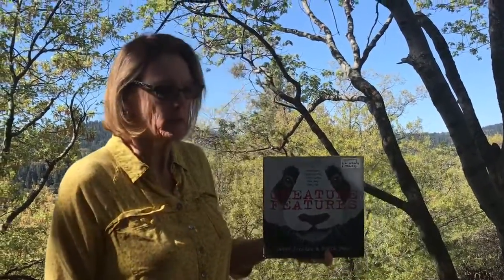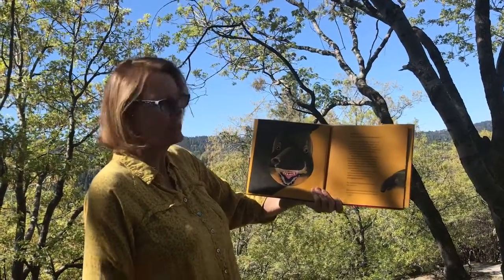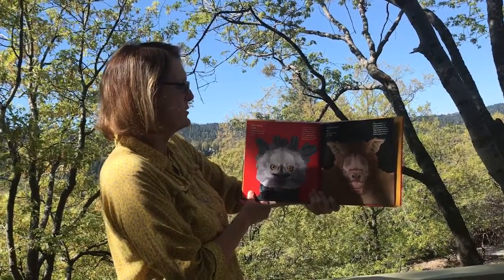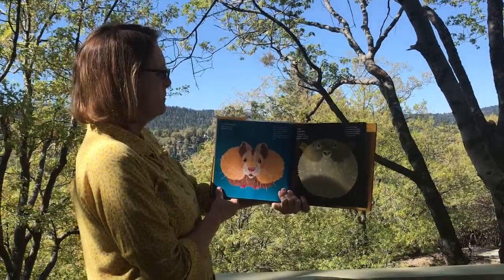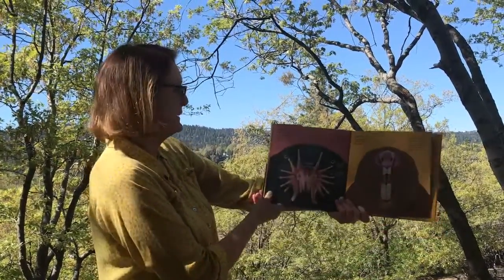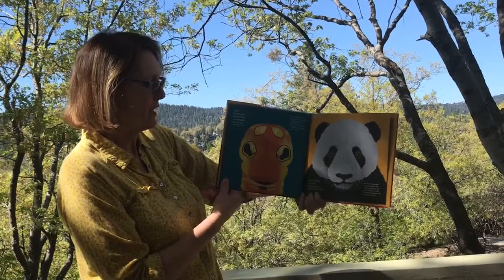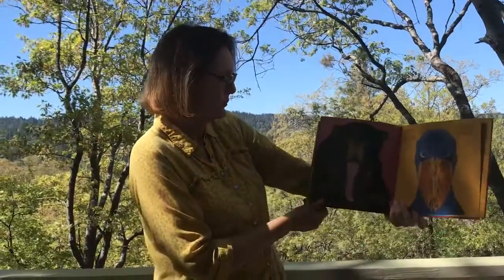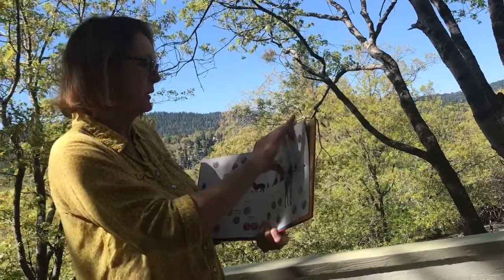trim B7F6FB0D E30E 452B B88B 6F9C616DE7BB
Yaya Murray’s Storytime “Creature Features” 25 animals explain why they look the way they do. 5/05/2020